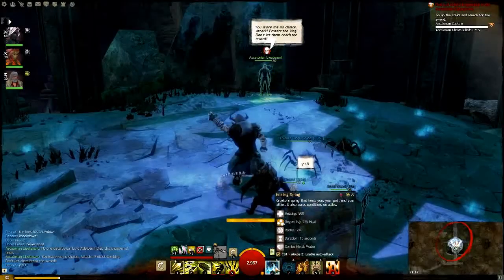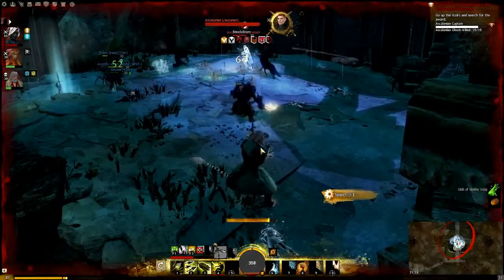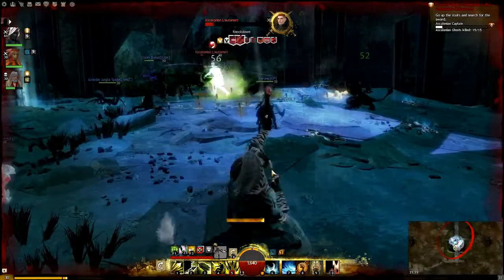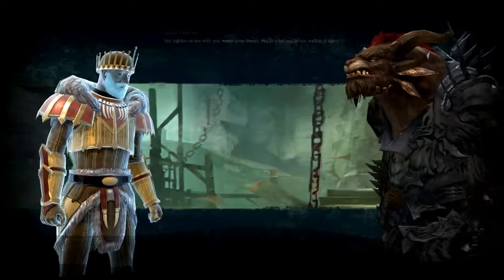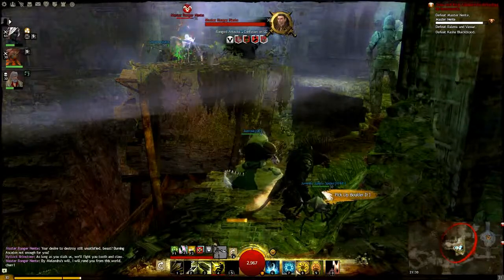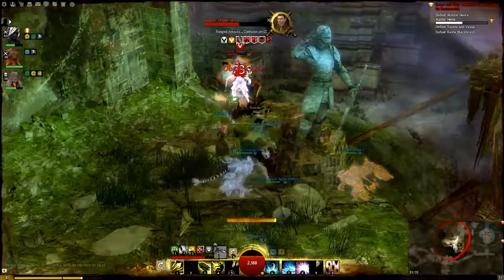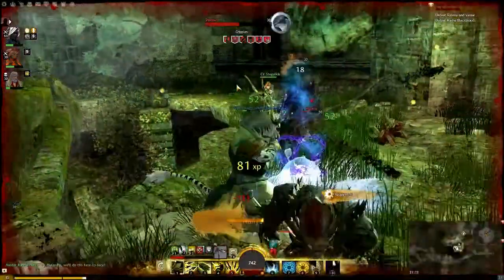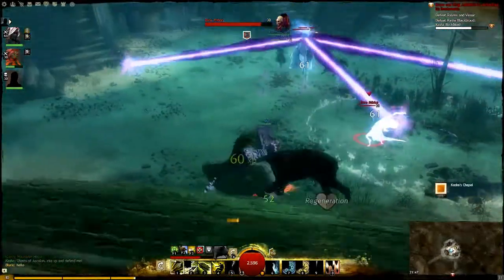Guild Wars 2 - Ascalonian Catacombs Instance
The first few bosses of the ascalonian catacombs instance on guild wars 2

You need level 30 to enter

Full guide / walkthrough coming very soon

If you want to join the same server as me I'm on the Gandara Server Eu

Come and join the Guild !

Will be making a guild very soon so add me or my character to your friends list and lets play !!

Char: Nova Darkember
Account: WhiTAkeR.7190